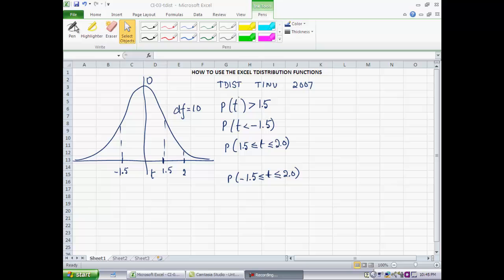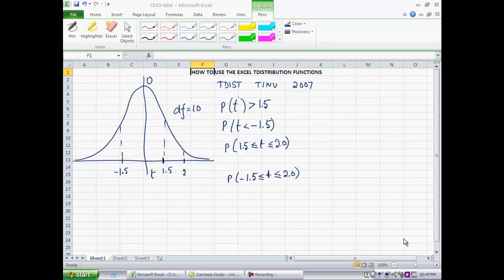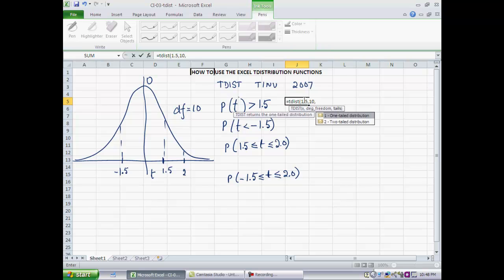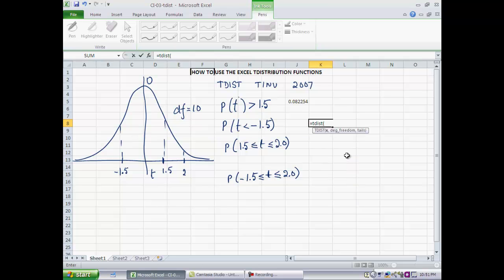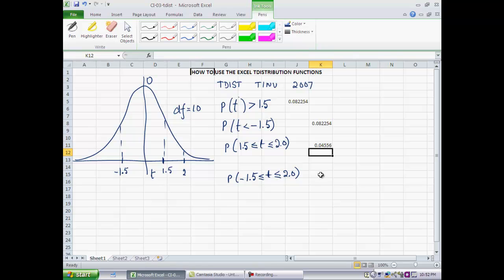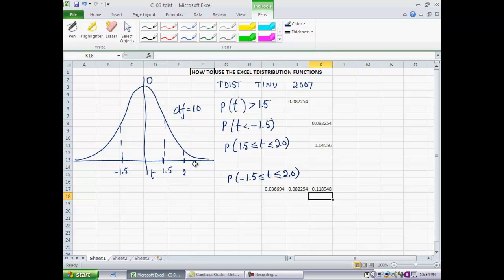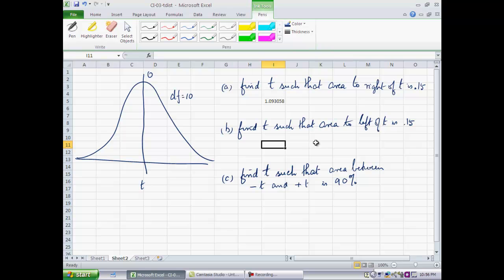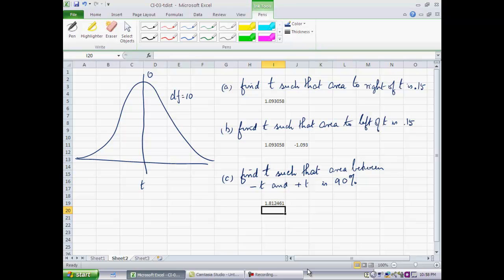MBA633 AD Tdist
How to use the tdist builtin function in Excel